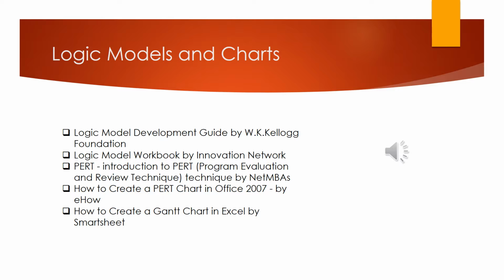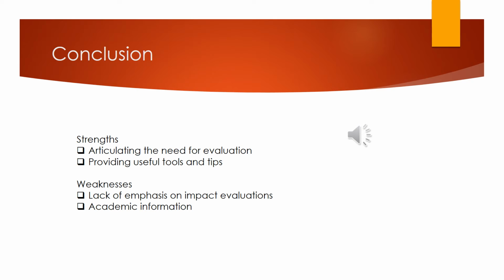cool topic CNPE